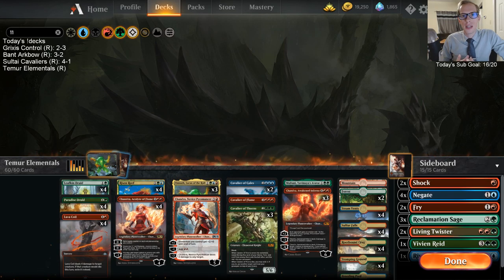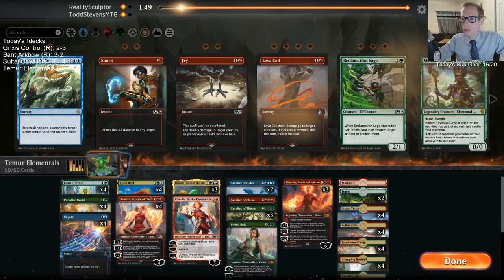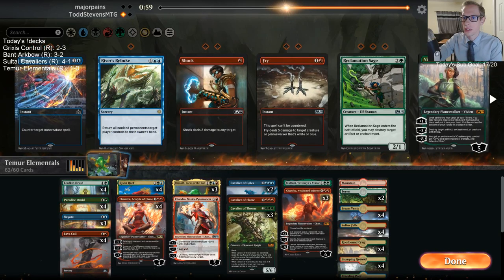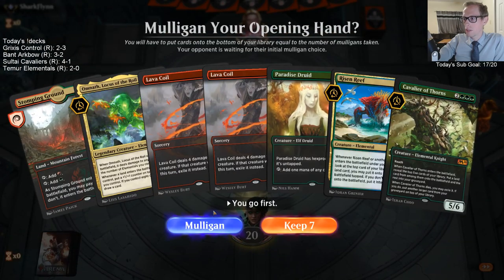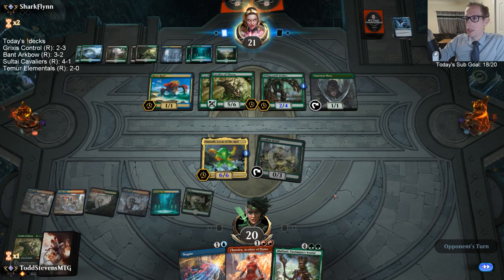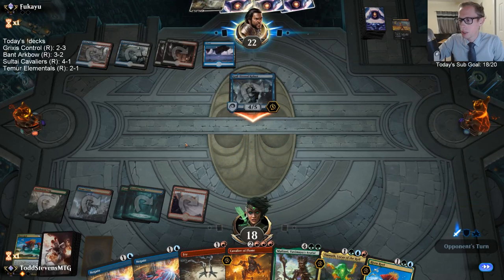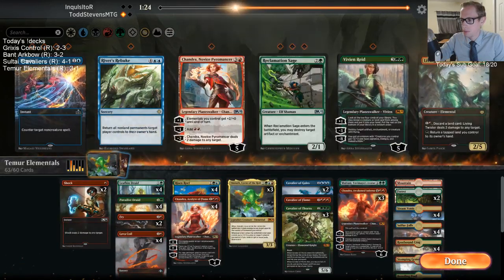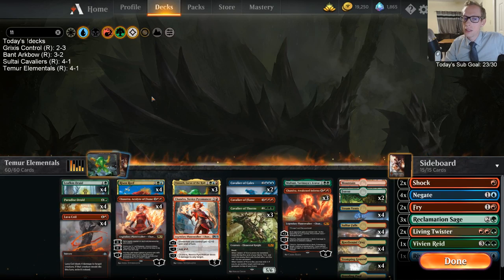Temur Elementals: Tuning the Elemental Tribal deck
Ranked w/ Temur Elementals! MTG Arena - Standard, 7/7/19